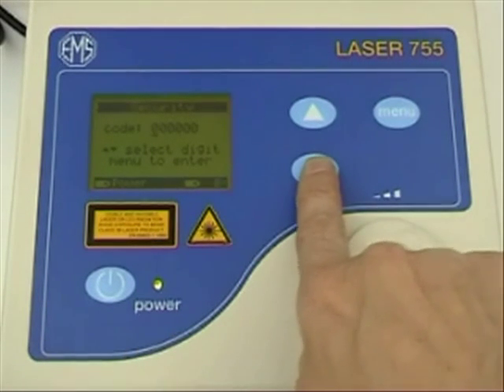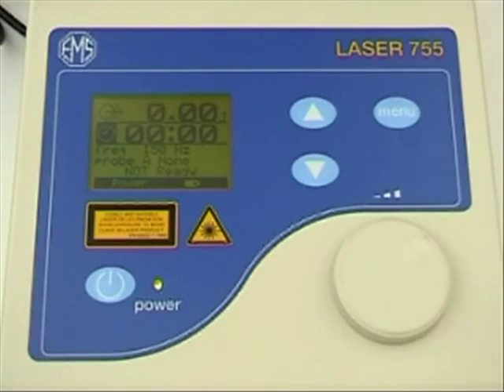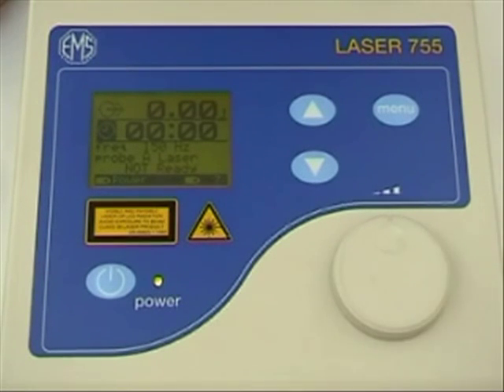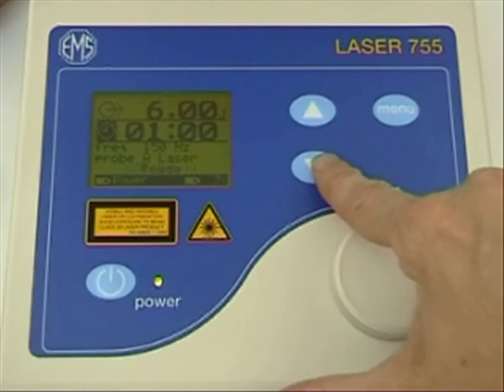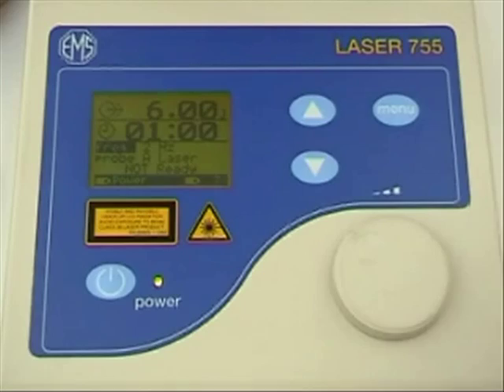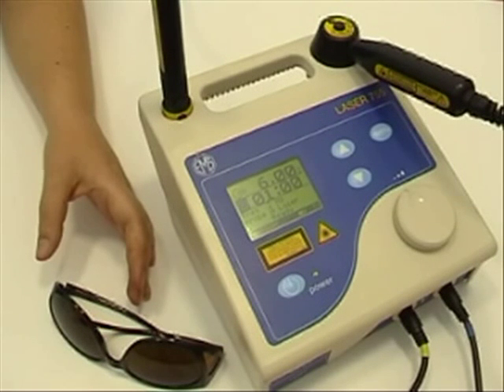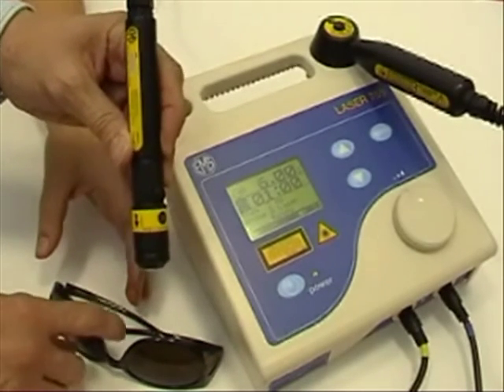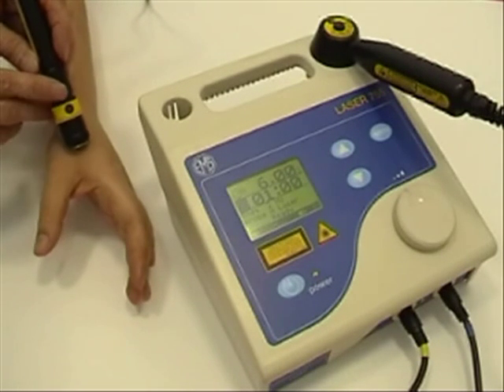Electrotherapy Laser 755 demo video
Demonstration video of the SoLo Laser 755 from EMS Physio Ltd.